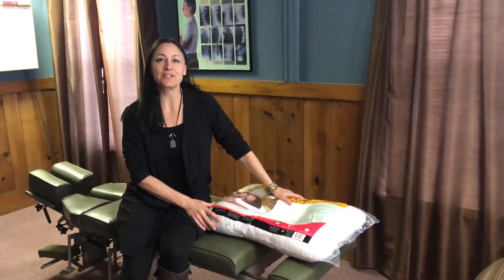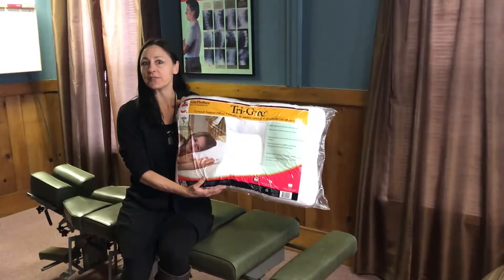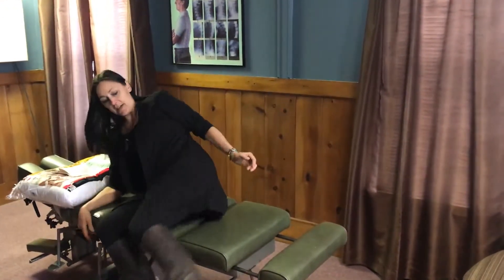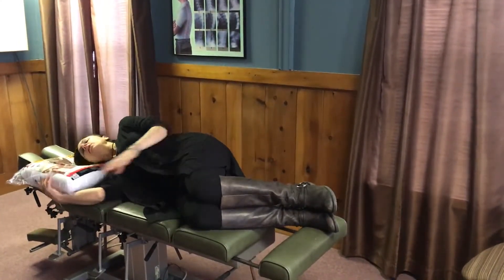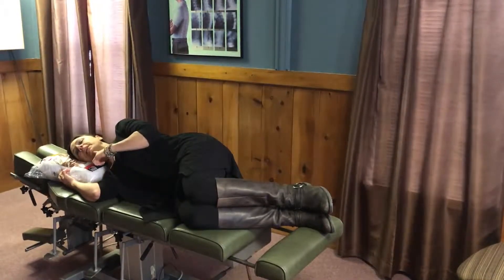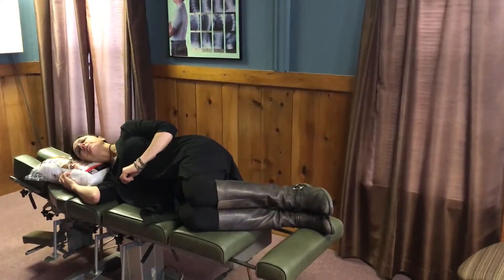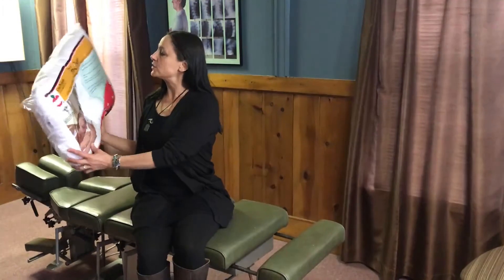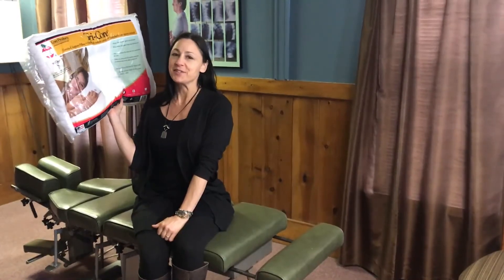Favorite Cervical Pillow for Bedtime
Dr. Amy Mercovich, chiropractor and posture expert, shows her to properly use her favorite cervical pillow for bedtime.  Maintain good alignment while you sleep with these tips.  Bergen Family Chiropractic